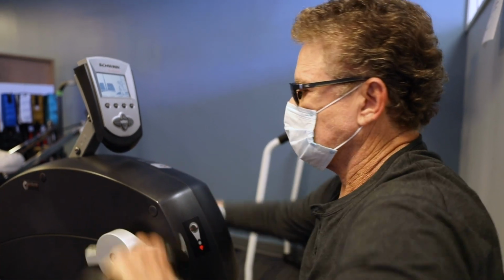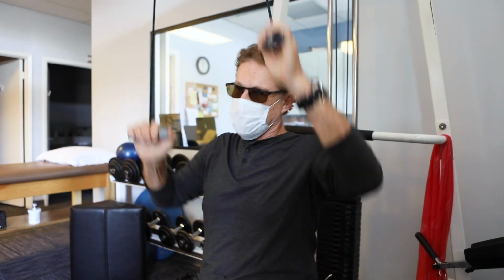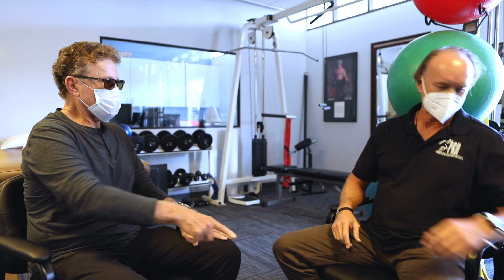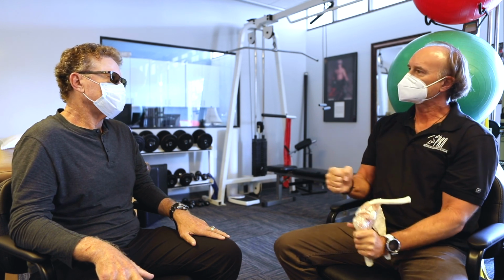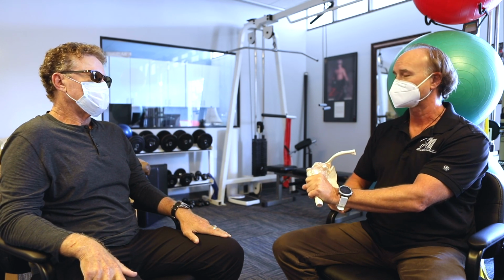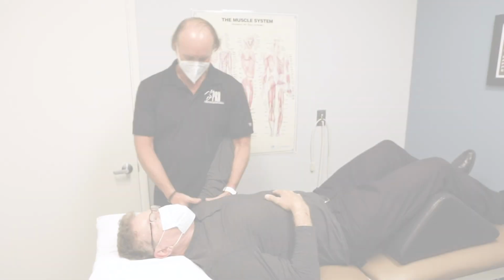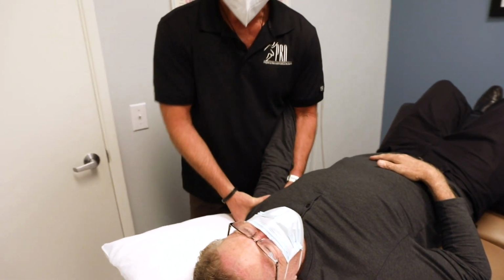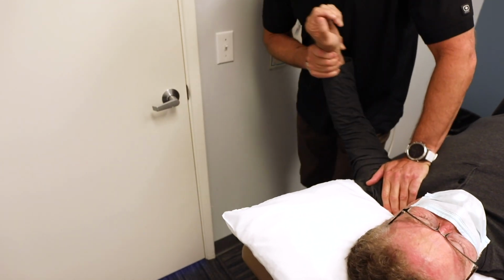Frozen Shoulder: How to "Let It Go"!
Many people with diabetes (both type 1 and type 2) seem to be susceptible to “frozen shoulder”. Dr. Edelman has been living with this painful condition for over a year, but physical therapy has worked wonders. Dr. Edelman’s physical therapist Reece Jensen explains the causes of frozen shoulder and gives treatment options that can thaw the freeze to get you back on track.